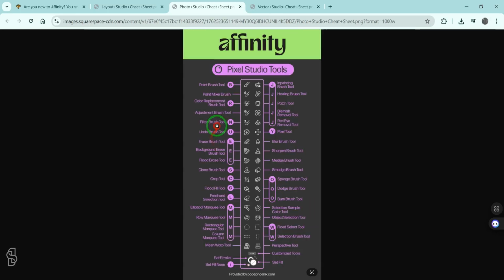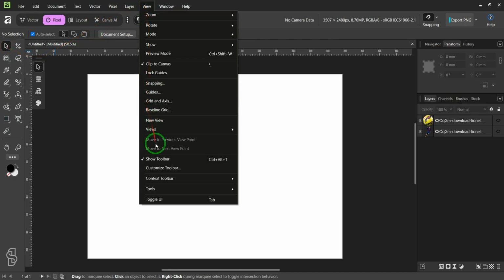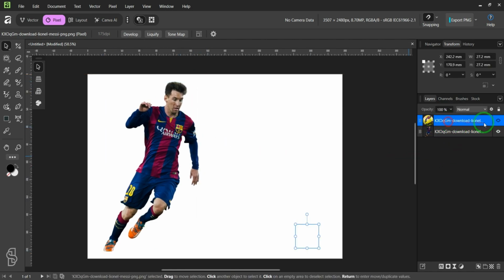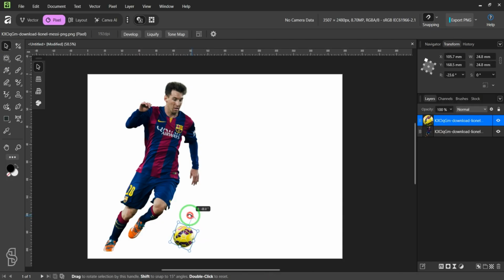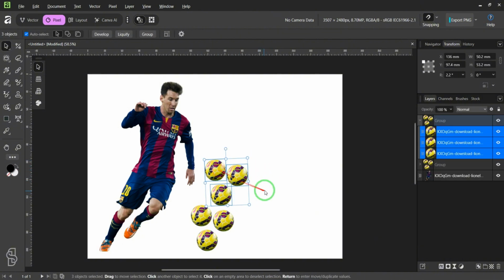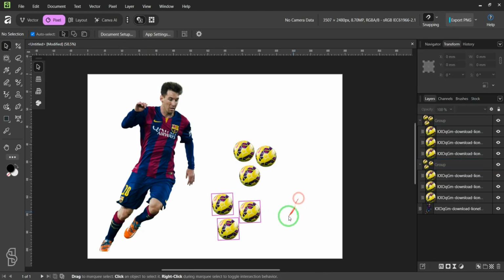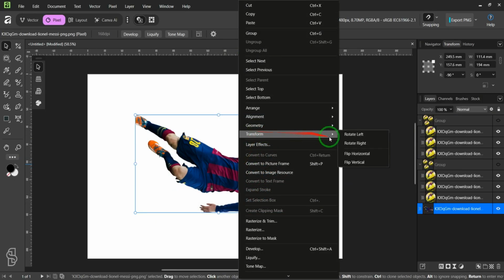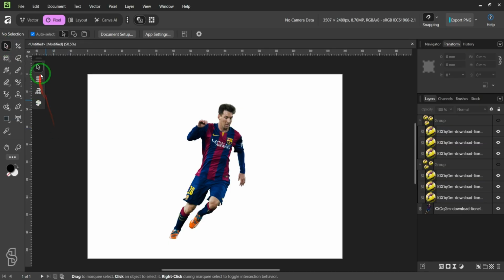Affinity Tutorial | Episode 3 – Pixel Mode : Move Tool & Transform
In this episode, we explore the Pixel Persona and focus on the Move Tool and Transform options. Learn how to move, resize, rotate, and align elements accurately for a clean and professional design workflow.

Perfect for designers who want full control while working in pixel-based projects.